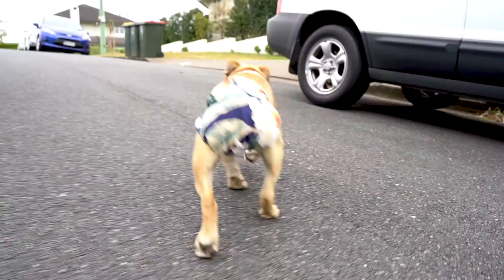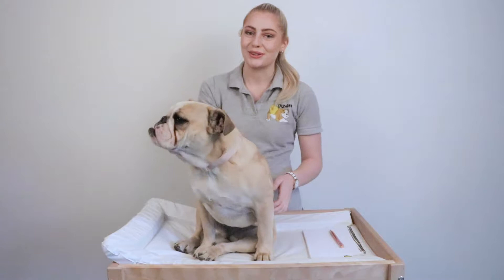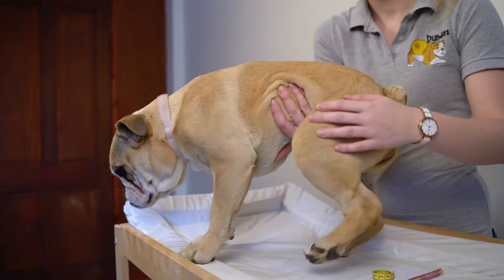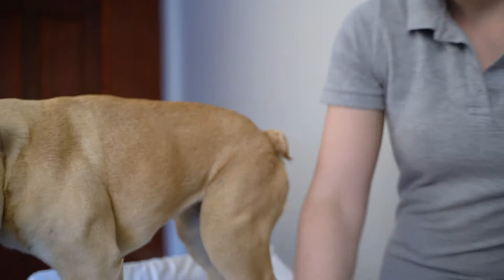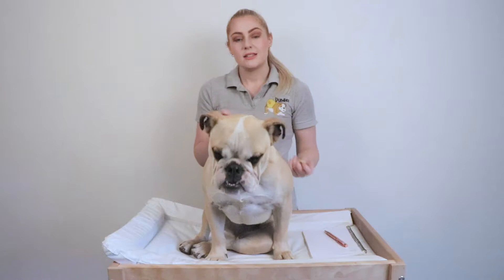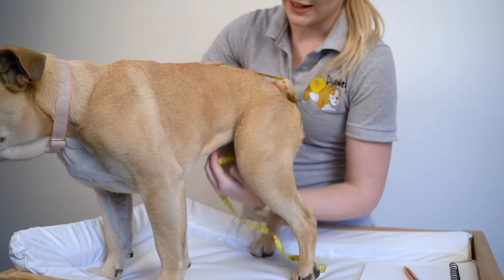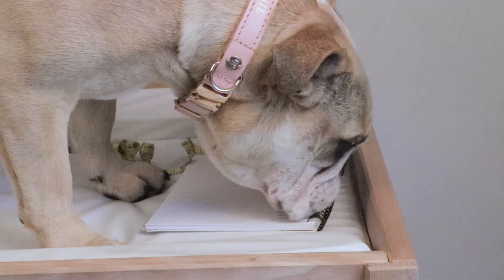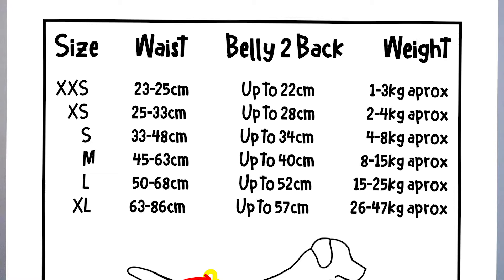Dundies | How To Measure Your Pet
Need to measure your pet for the perfect fit for their Dundies nappies? This is how!
What you need:
- Tape Measure
- Pen
- Paper

Measure the waist, the back to belly and record their weight. Compare it to our size chart and find the perfect fit for your pet!